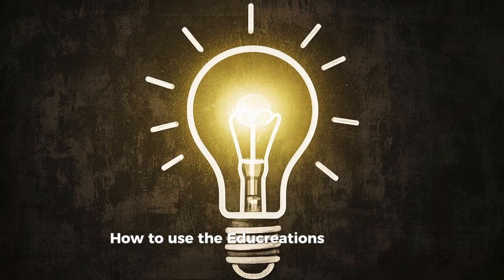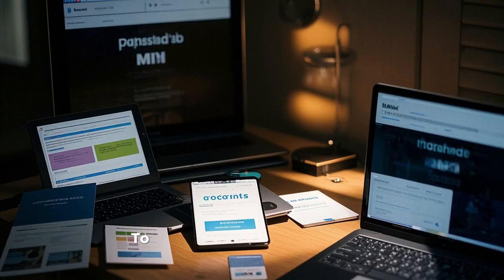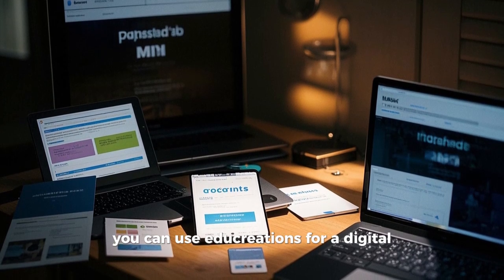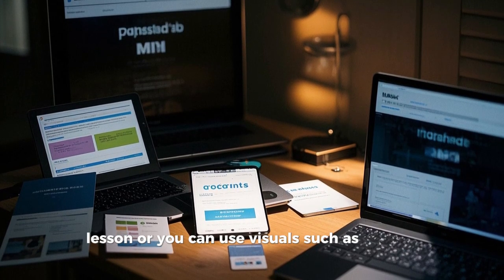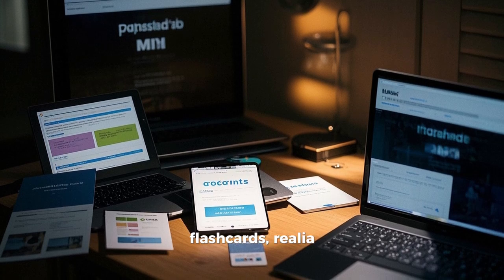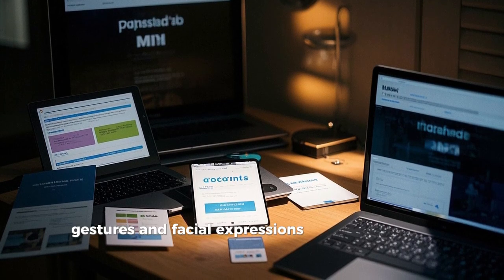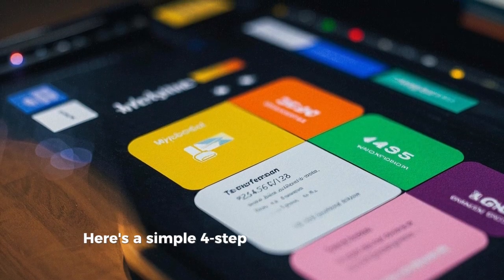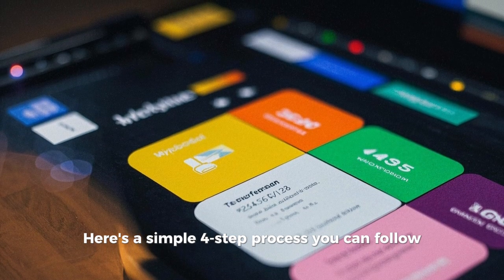EDUCREATIONS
👋 Hello educators and welcome back! If you're new here, we provide practical tips and strategies to make your teaching journey more effective and enjoyable.

In this video, we're diving deep into the Educreations teaching method – a fantastic approach to make your lessons more engaging and effective, especially for young learners in elementary classrooms. We'll explore what makes this method so powerful and how you can implement it to captivate your students' attention and enhance their understanding.

🌟 In this video, you'll discover:

What is the Educreations Method? (0:28) - Understanding its core focus on visuals and interactive elements.

Why it's Particularly Effective for Elementary Students (0:41, 2:50) - How it caters to visual and interactive learning styles common in young children.

A Simple 4-Step Process to Implement Educreations (0:50):

Step 1: Introduce a Concept or Idea (1:11)

Step 2: Explain Using Visuals & Interactive Elements (1:33)

Step 3: Provide Guided Practice (2:04)

Step 4: Provide Independent Practice (2:28)

Practical Examples: Using real-life scenarios, fraction kits, manipulatives, online platforms, and peer collaboration.

Important Considerations for Success (3:30) - Tips on age-appropriateness, student input, using tactile materials, reflection, and adapting to diverse learners.

Overall Benefits: How this method boosts engagement, retention, and understanding for all students (5:04).

The Educreations method leverages the power of visual aids (like posters, flashcards, realia, digital tools) and interactive activities to explain concepts, reinforce learning, and encourage active student participation. It's a flexible approach that can be adapted to suit various subjects and learning needs.

💬 We'd love to hear from you! What are your favorite strategies for engaging young learners? Have you tried the Educreations method or something similar? Share your thoughts, experiences, and any questions in the comments below!

Happy Teaching!